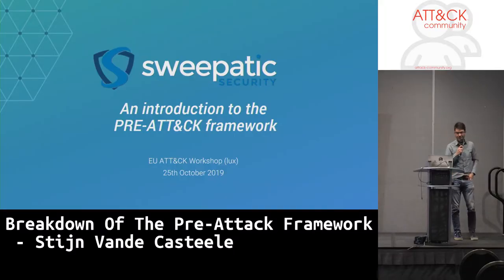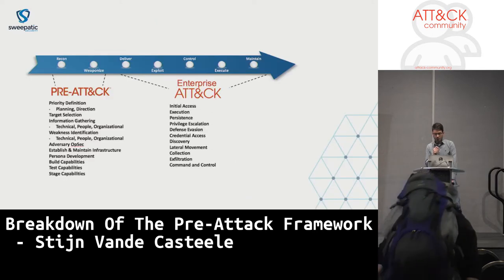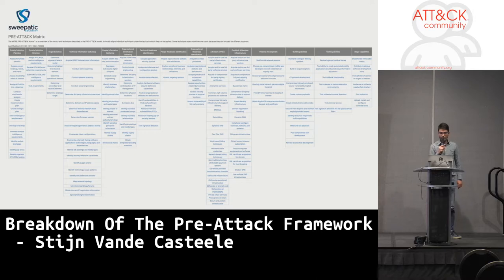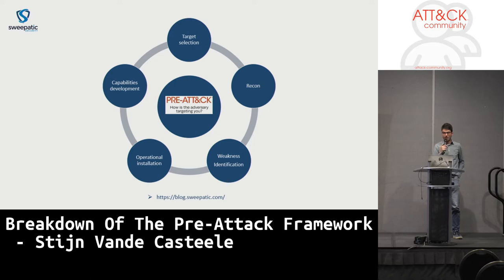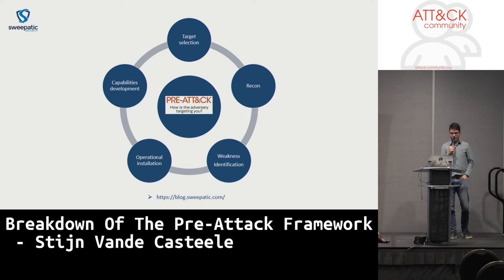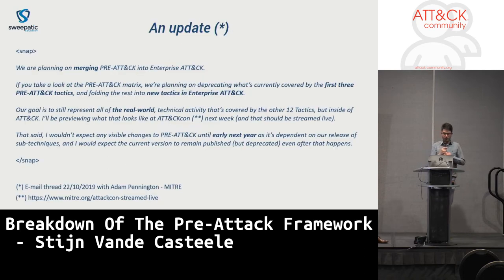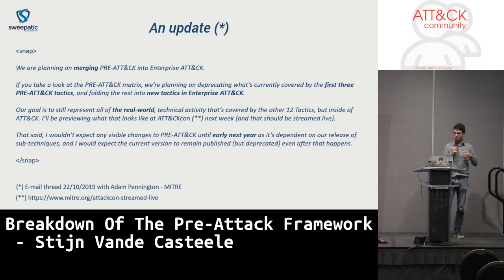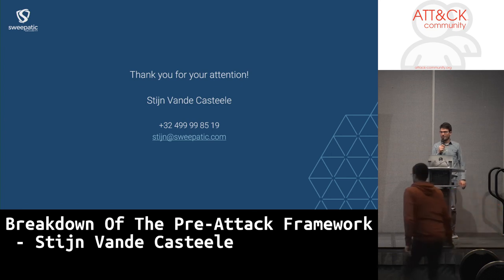Breakdown Of The Pre-Attack Framework - Stijn Vande Casteele